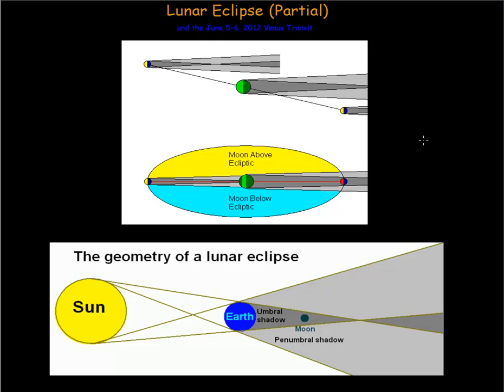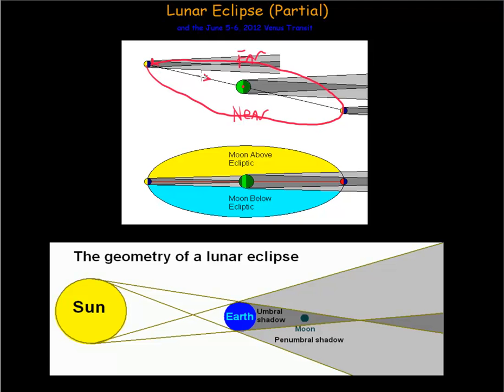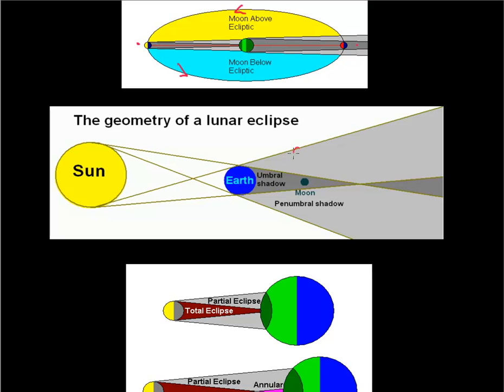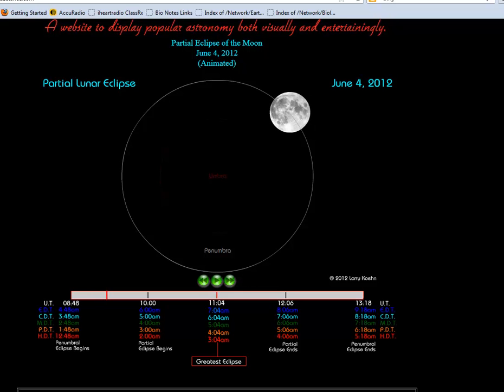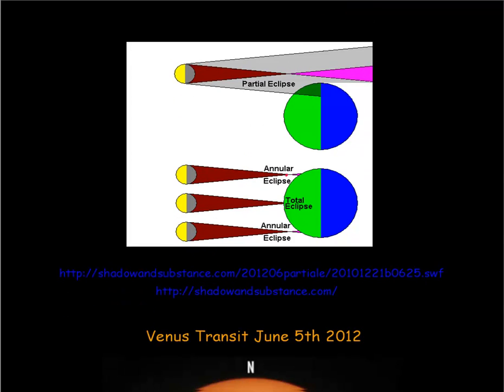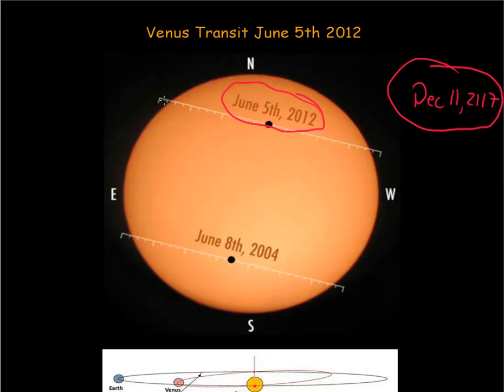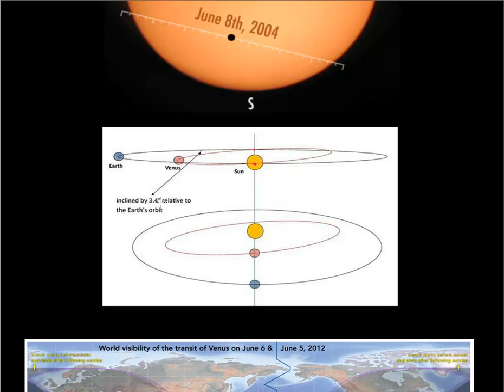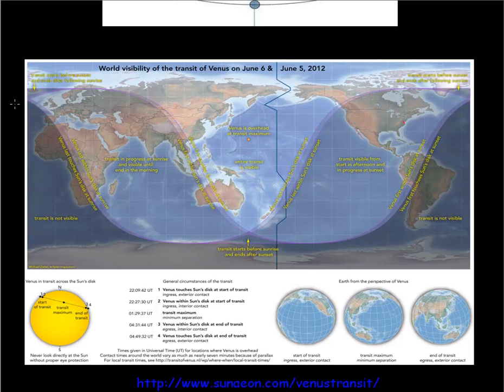Partial Lunar Eclipse and Venus Transit.mp4